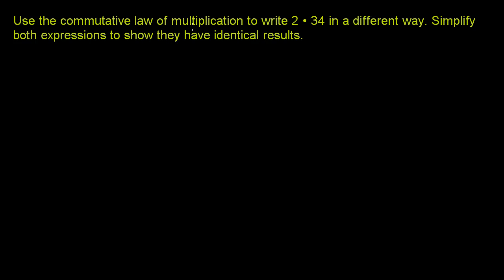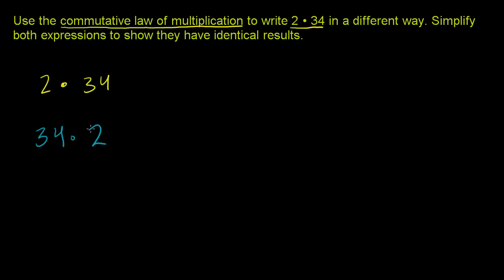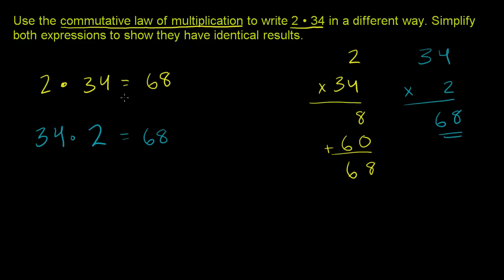Commutative law of multiplication | Arithmetic properties | Pre-Algebra | Khan Academy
Courses on Khan Academy are always 100% free. Start practicing—and saving your progress—now

Commutative Law of Multiplication